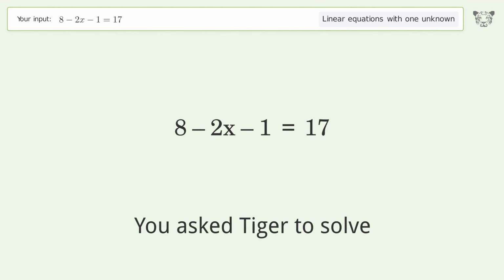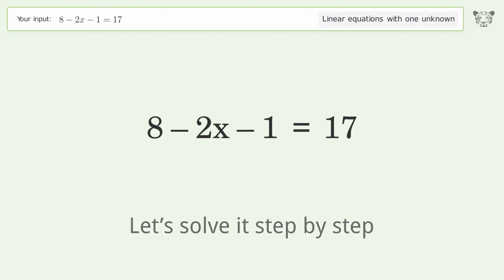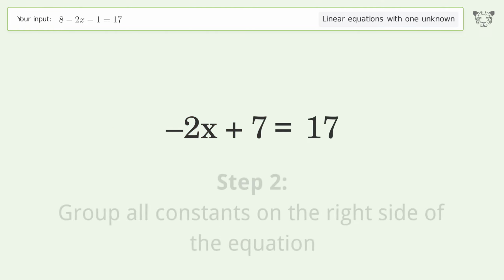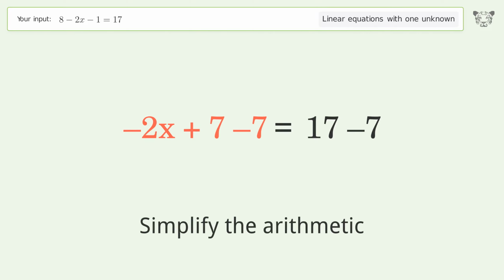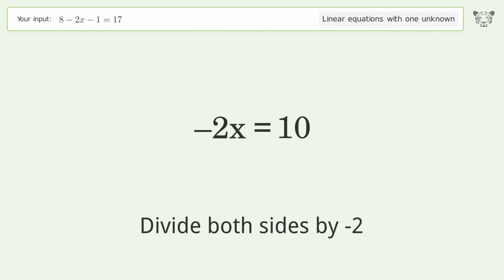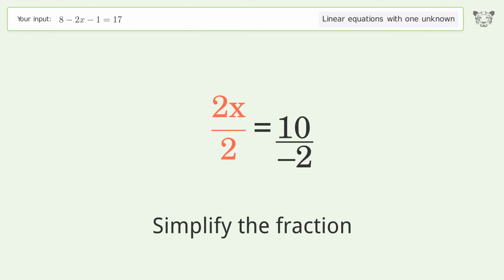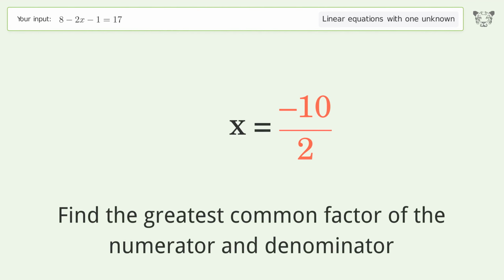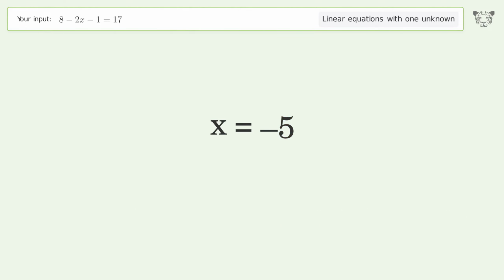Solve 8-2x-1=17: Linear Equation Video Solution | Tiger Algebra